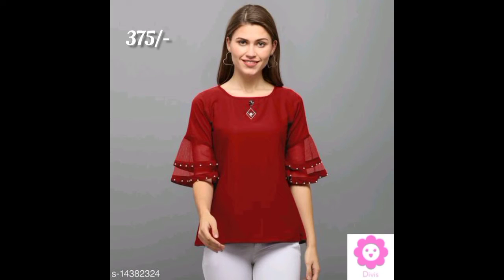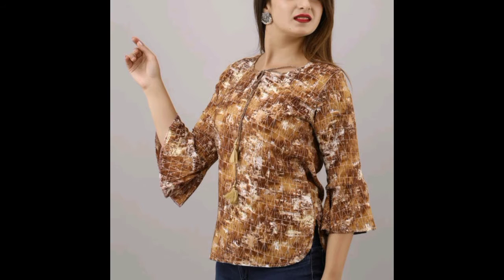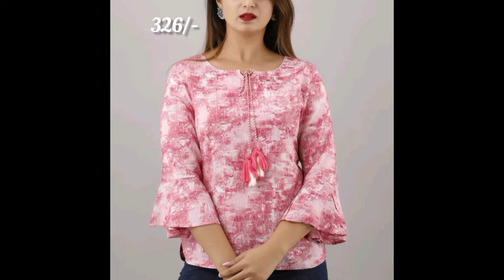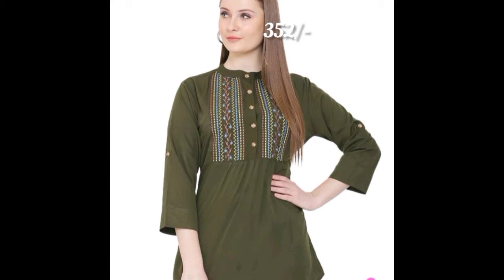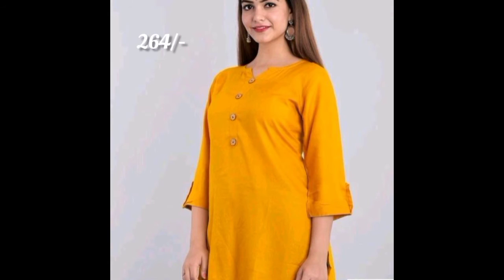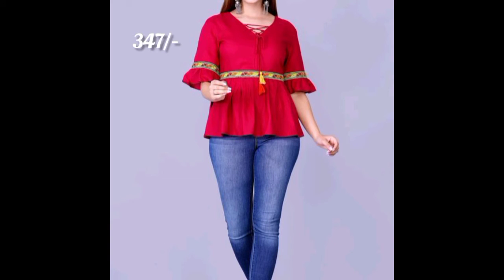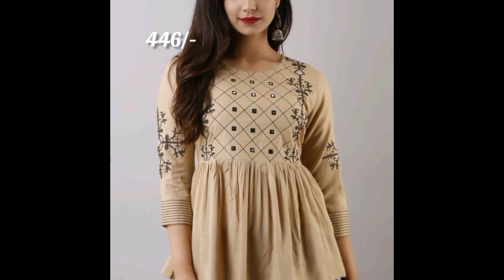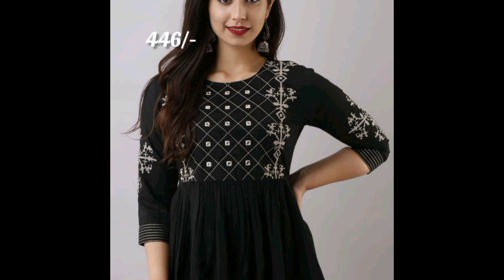meesho westren wear haul| meesho tops and tunics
meesho new arrivals